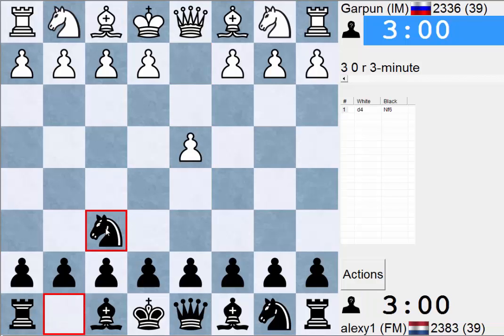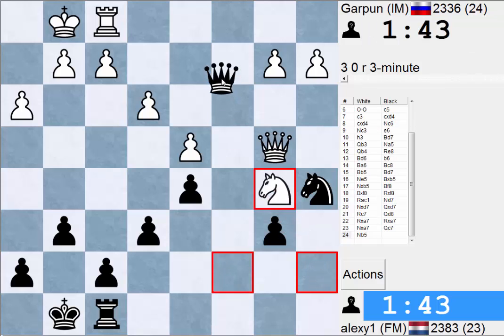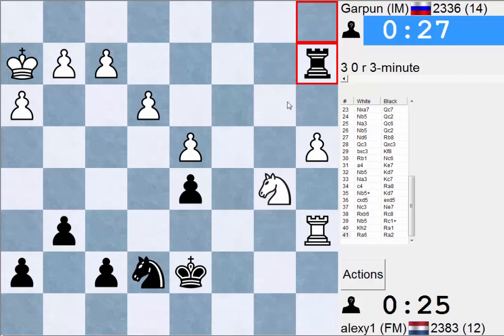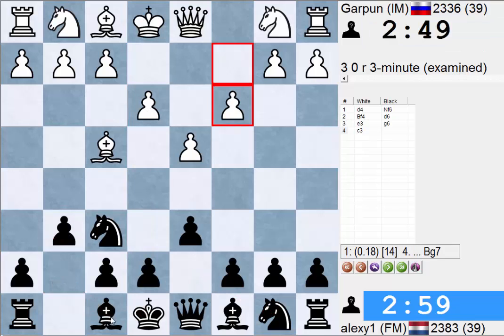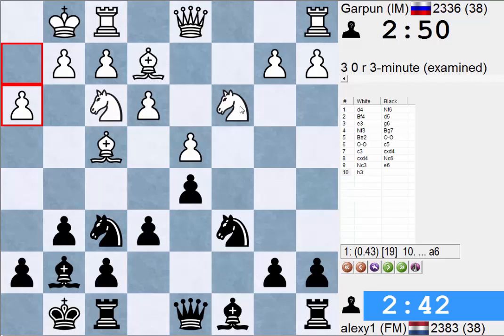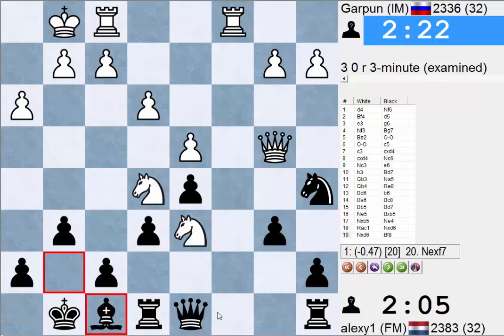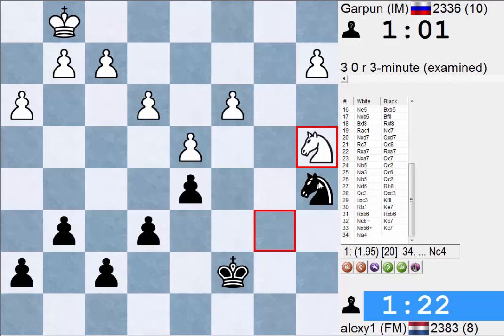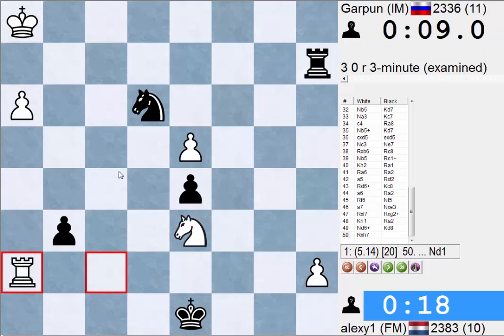Blitzgame #84: IM Garpun vs FM alexy1 - Live Commentary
FM alexy1 playing IM Garun "Garpun" Nureev on ICC, with live commentary and analysis afterwards. Enjoy!